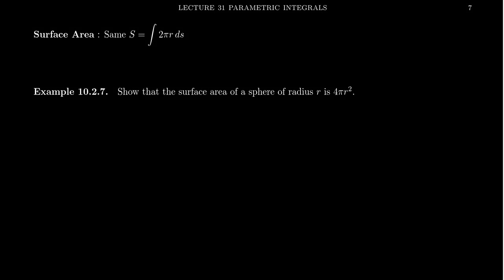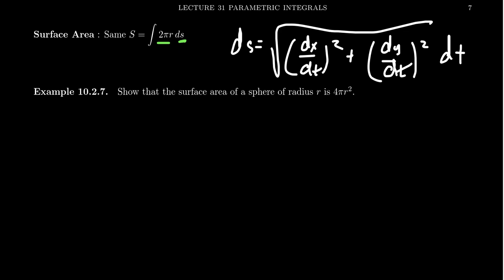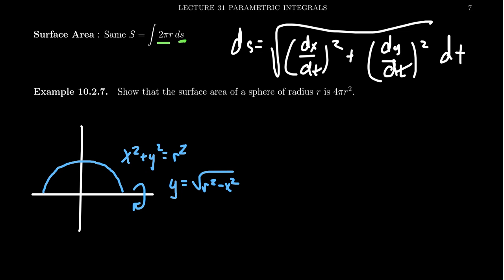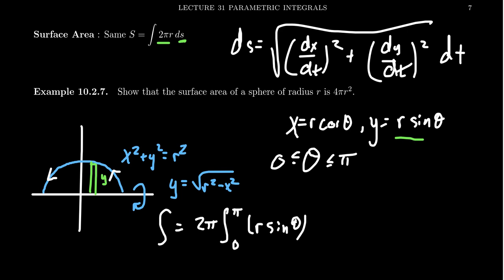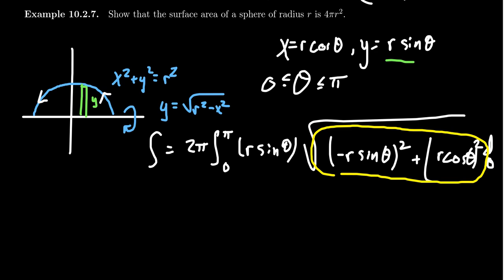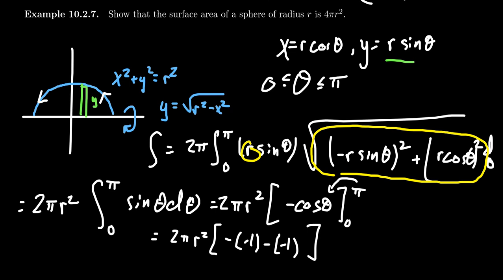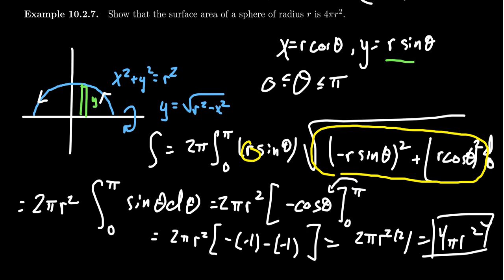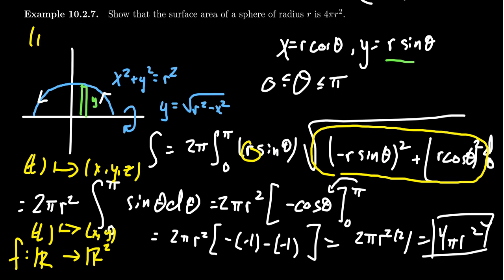Parametric Functions and Surface Area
In this video, we demonstrate how to compute the area of a surface of revolution forms by rotated a parametric curve.

This is lecture 31 (part 3/3) of the lecture series offered by Dr. Andrew Misseldine for the course Math 1220 - Calculus II at Southern Utah University. A transcript of this lecture can be found at Dr. Misseldine's website or through his Google Drive